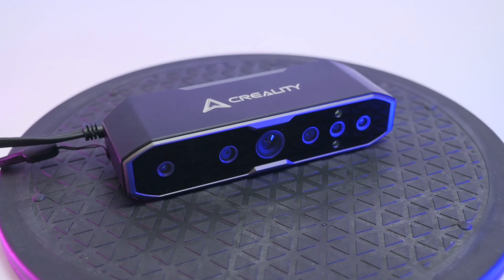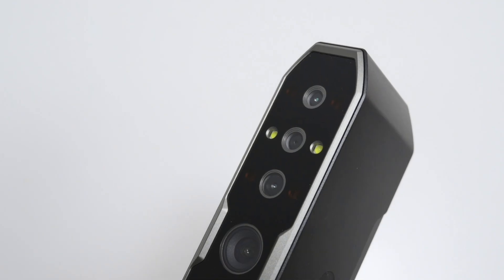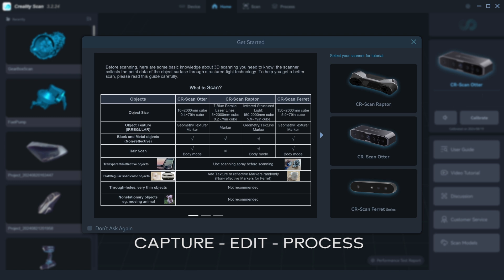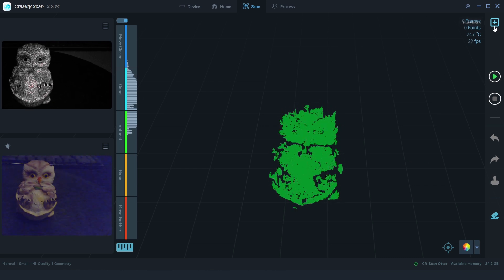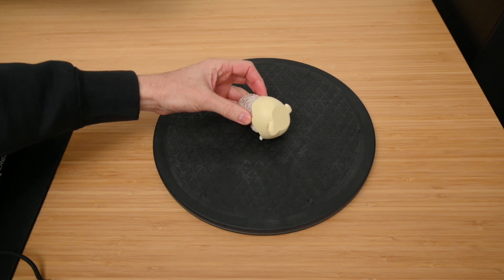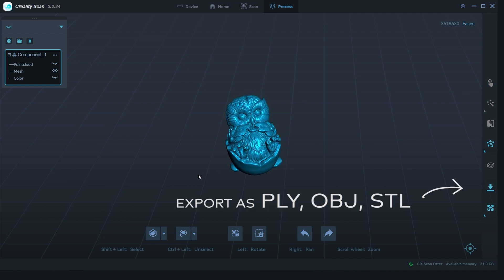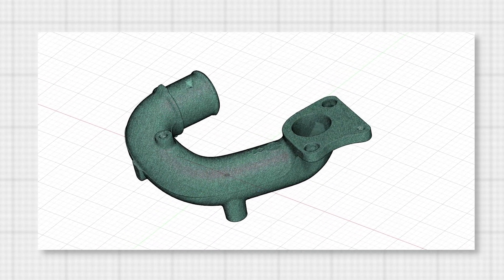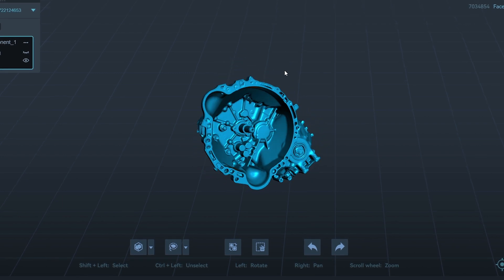Amazing Results with the CR-SCAN OTTER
Use the CR-Scan Otter 3D scanner on PC or Mac to create 3D models of items. Generate a 3D mesh model with Creality Scan and export as STL or OBJ. An excellent 3D scanner for product design and reverse engineering.

SunLu PLA

An impressive 3D scanner  Amazing Results with the CR-SCAN OTTER